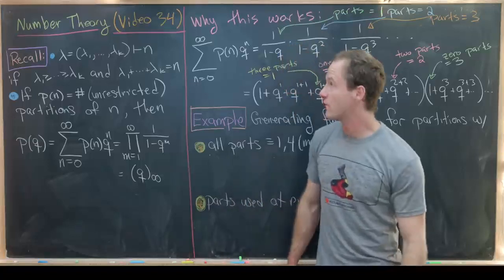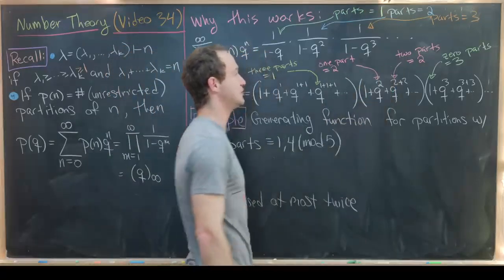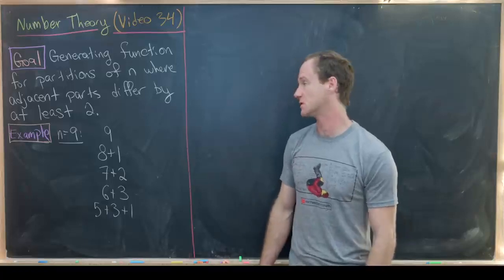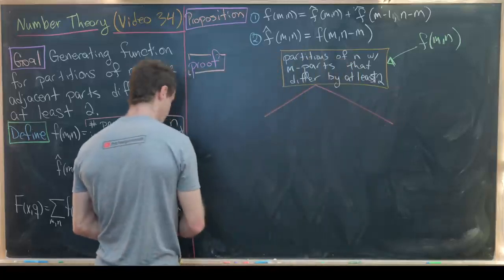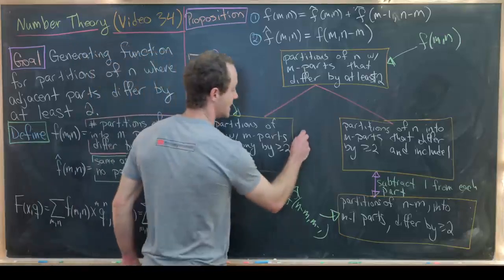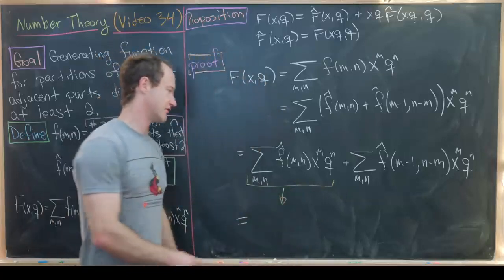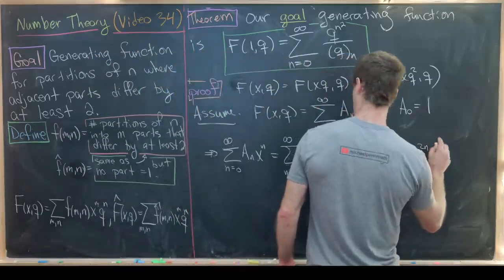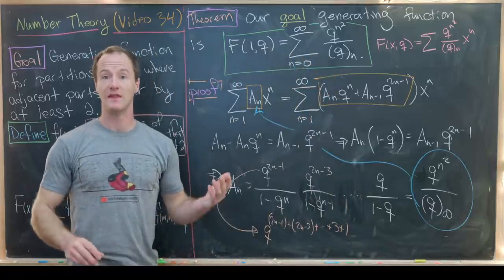Difference 2 at distance 1 -- Number Theory Video 34